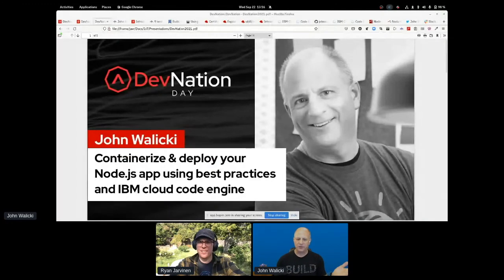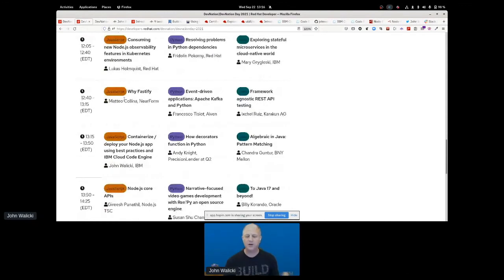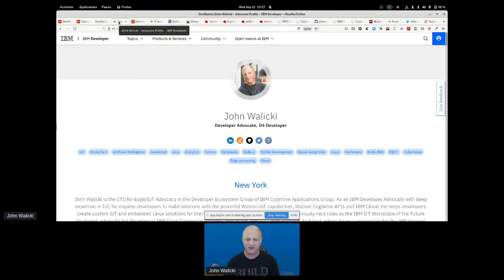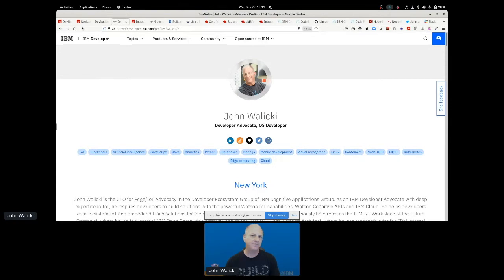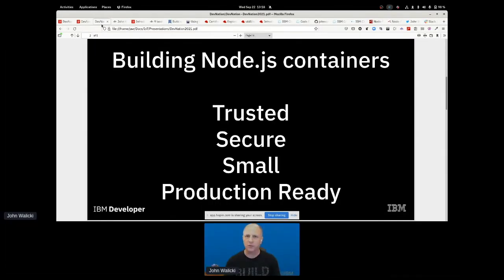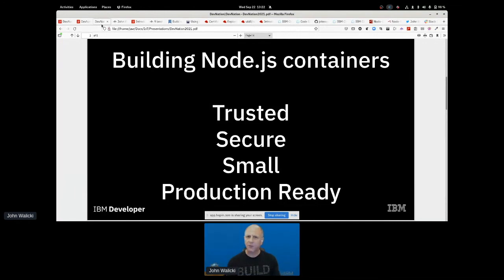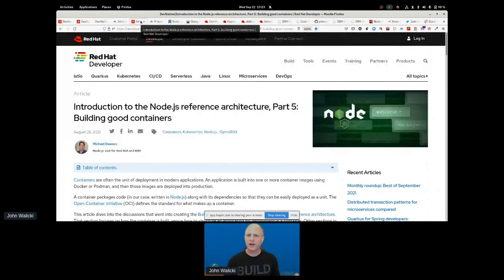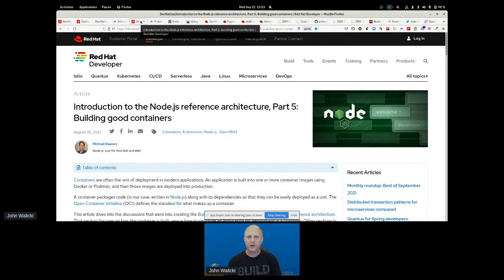Containerize and deploy your Node.js App using best practices and IBM Cloud Code Engine | DND 2021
Adopt best practice techniques on how to containerize your Node.js application using a multi-stage Dockerfile, ubi8/nodejs-14-minimal base image, buildah, podman, and secure container registries.  Then deploy your app container to IBM Cloud Code Engine, a fully managed, Knative serverless platform that runs your containerized workloads, including web apps, micro-services, event-driven functions, or batch jobs.
Speaker: John Walicki